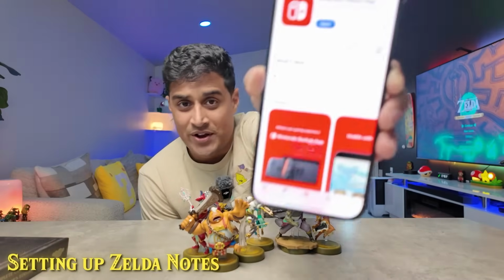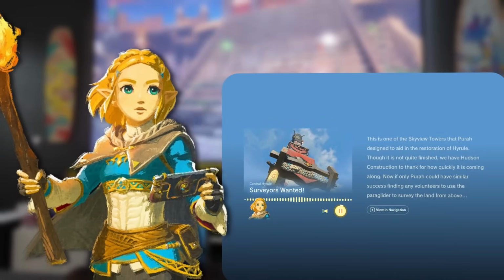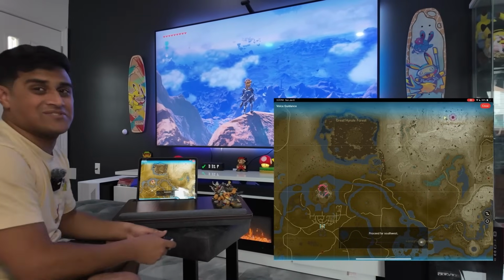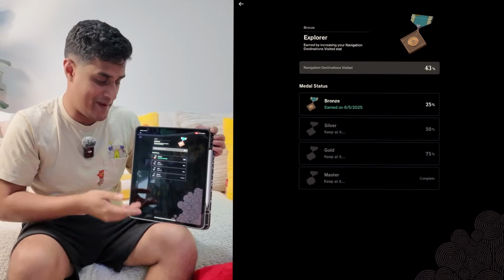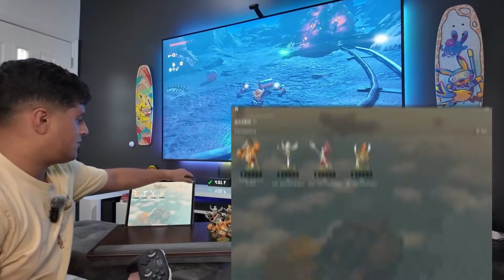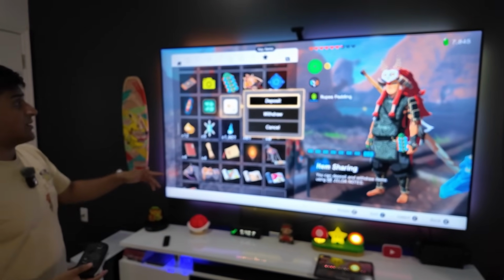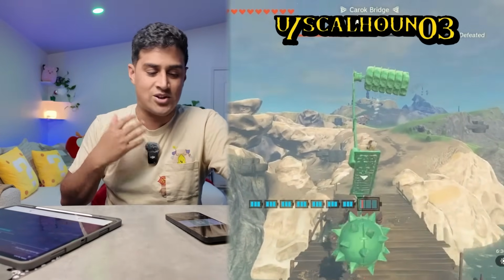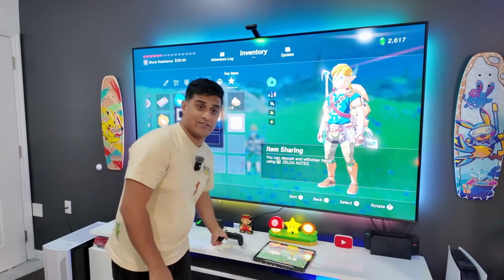I Tested Zelda Notes On Switch 2 (ITS AMAZING)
Zelda Notes Switch 2 – Voice Memories, Daily Bonuses, GPS Navigation & Autobuild Sharing. Zelda Notes is the new mobile companion for Tears of the Kingdom and Breath of the Wild on Switch 2. Track achievements, repair gear, hear lore from Zelda & Rauru, and share builds via QR code.
No Nintendo Switch Online required — just the updated Nintendo Switch 2 Edition of Tears of the kingdom & Nintendo Switch 2 Edition Breath Of The Wild

🏠 Cozy Gaming Setup Accessories

Lap Desk

Sofa Arm Tray Table for Couch